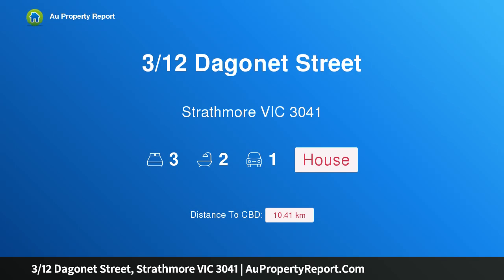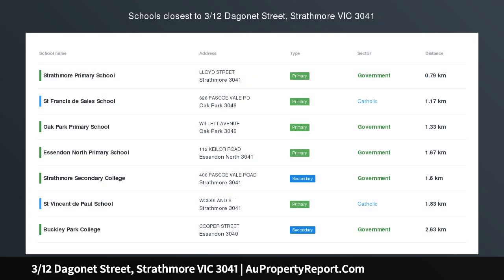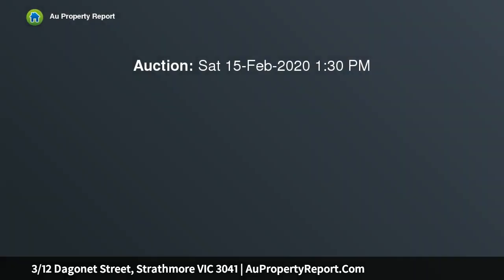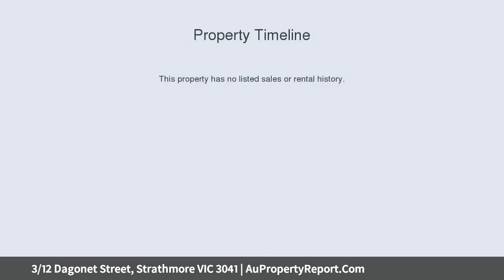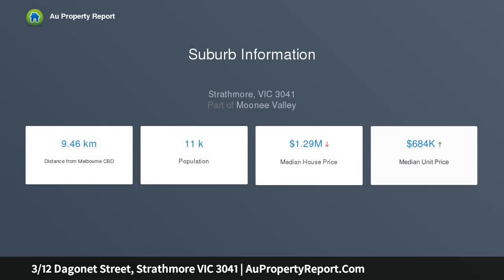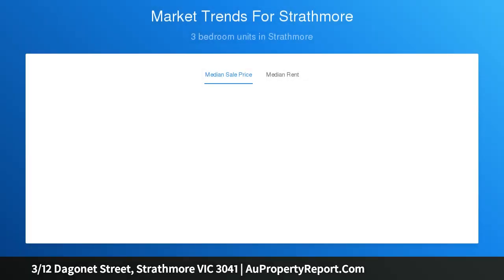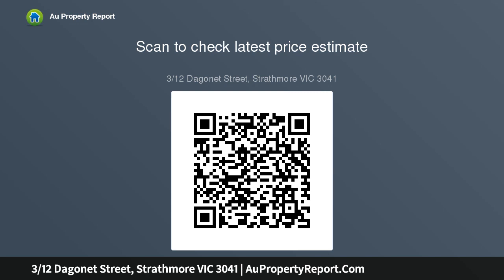3/12 Dagonet Street, Strathmore VIC 3041 | AuPropertyReport.Com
3/12 Dagonet Street, Strathmore VIC 3041
Property Type: house
Bedrooms: 3
Bathrooms: 3
Car Space: 1
Exceptional Urban Environment of Quality and Privacy